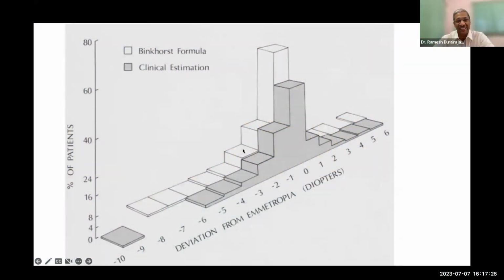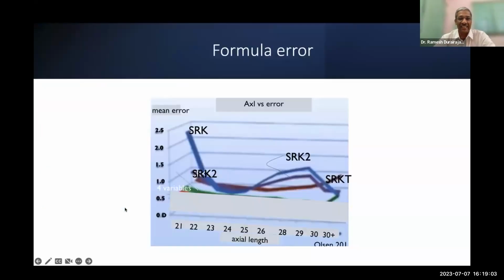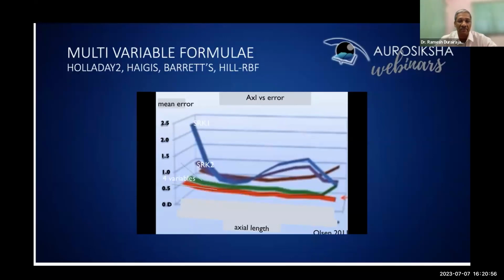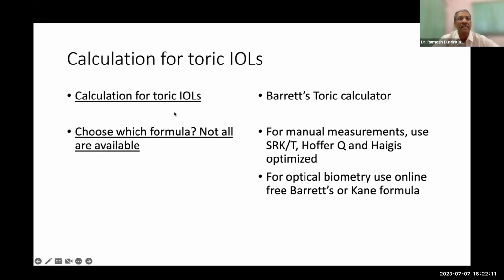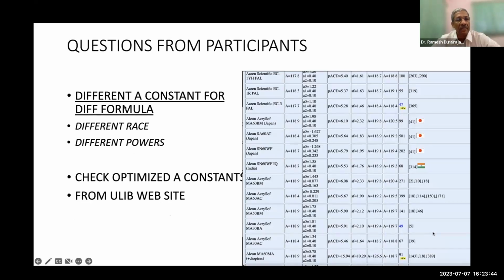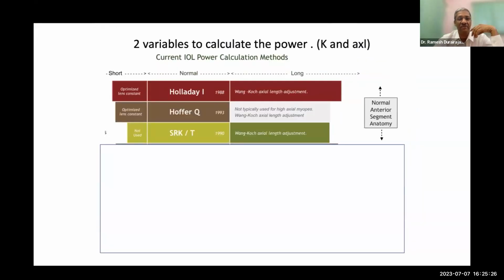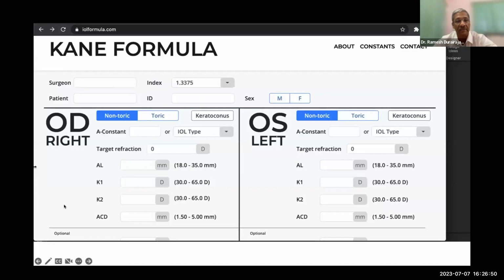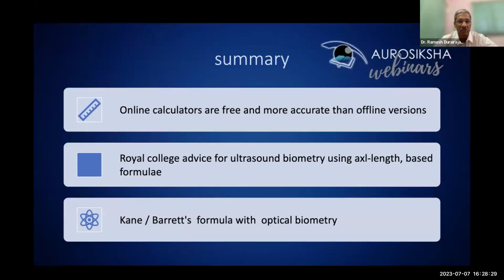“Choose the right formula” – Dr. Ramesh Dorairajan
This video provides the information of selecting the right formula in biometry, emphasizing the
importance of accurate calculations for successful surgical outcomes.

Explore more training resources related to allied ophthalmic personnel at aurosiksha.org